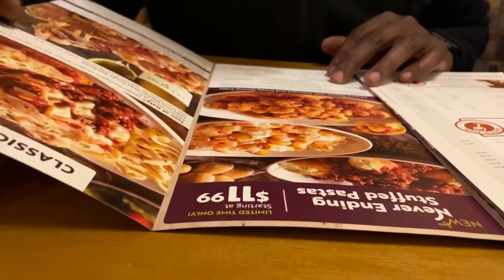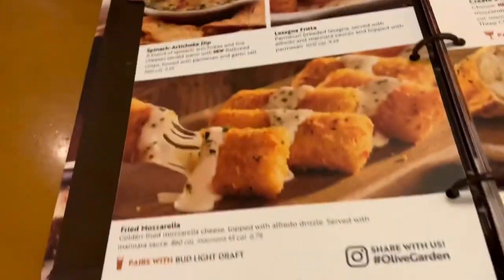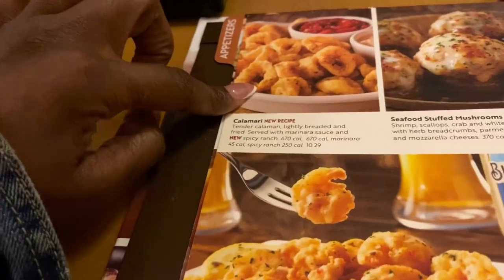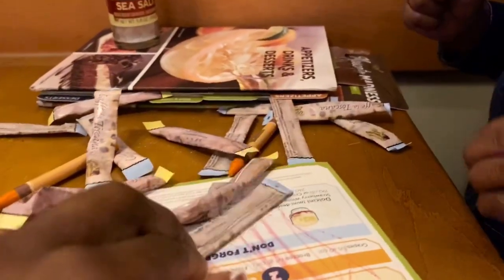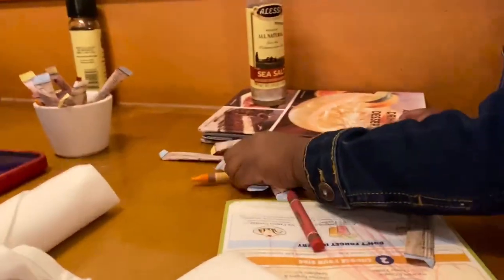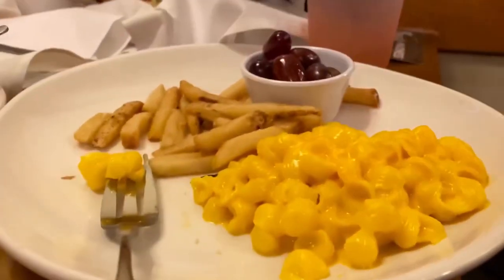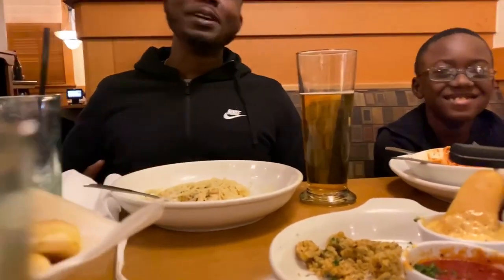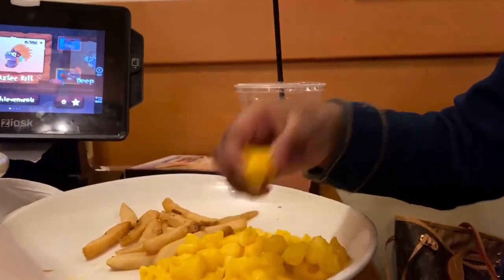ALMOST MOVING DAY | spending a little family time before we’re separated | VLOG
Hey battlebaenation it’s almost time to leave so i wanted to spend time with my little family before hand both me and ran are leaving and we’re both yin the army. Dual military isn’t easy ESPECIALLY if you aren’t married but we’re somehow making it work. Come along with us while we have a little fun with the kids.

LOCATION: Fort Sam Houston/San Antonio, TX
BIRTHDAY: June 1992
ETHNICITY: African American
HIGHT/WEIGHT: 5'2/120lbs
DAUGHTER: Amia, born September 2017
SON: Dariyon, born November 2010

•My Camera
•SD Card
•Tall Tripod
•Handheld Tripod
•Box Light
•Car Camera Mount

-EDITING SOFTWARE
lumafusion (app for video editing)
phonto (thumbnail editing)
Facetune (thumbnail editing)
Aviary (thumbnail editing)